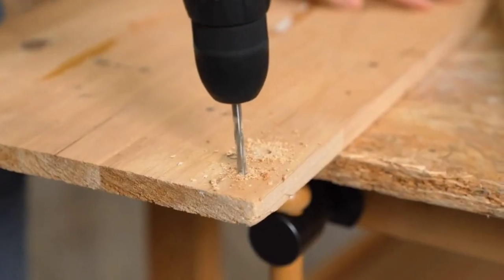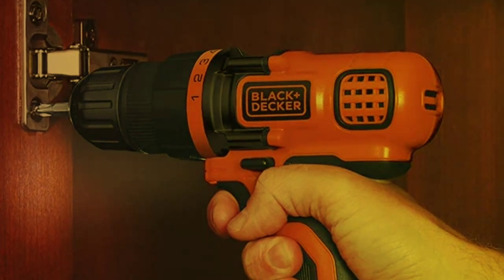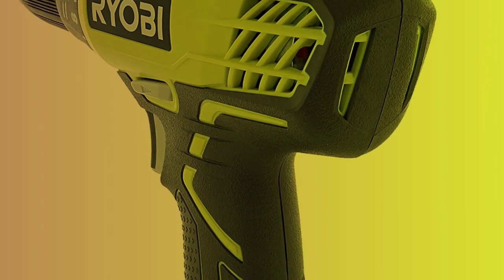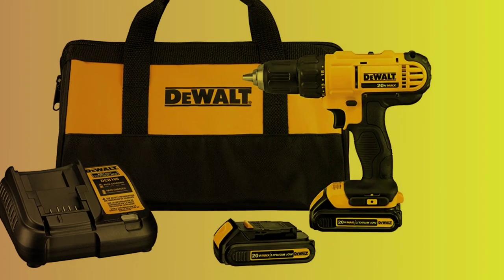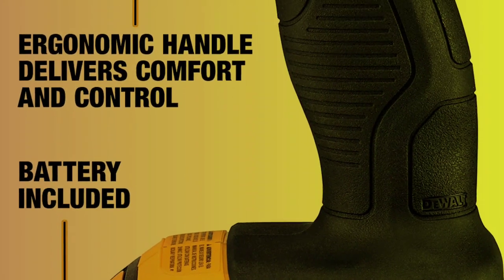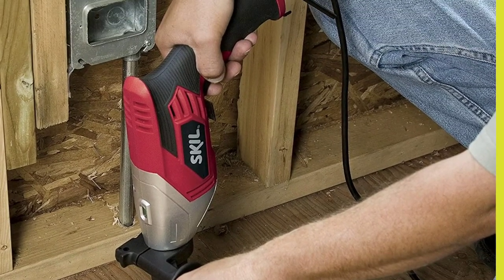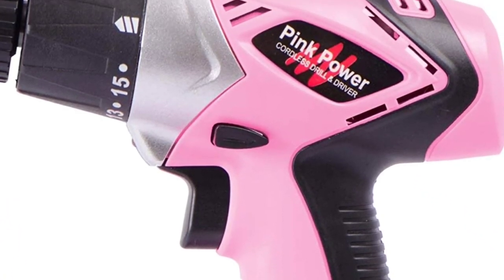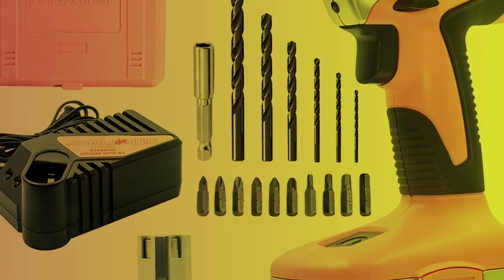5 cheap and best drill machine for home and factory use | Review 2023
5 cheap and best drill machine for home and factory use | Review 2023 |

Today we're going to be taking a look at some of the best drills you can find for a budget-friendly price. Whether you're a DIY enthusiast or a professional contractor, a cordless or corded drill is a must-have tool in your arsenal. And we're here to show you that you don't have to break the bank to get a quality drill. So stick around, and we'll give you the rundown on the top drills that won't break your budget."

Number 1. BLACK+DECKER 20V MAX* Cordless Drill.

Number 2. Ryobi P208 One+ Drill/Driver.

Number 3. Dewalt DCD771C2 Cordless Drill Review.

Number 4.SKIL 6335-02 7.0 Amp 1/2 In. Corded Drill.

Number 5.Pink Power PP182 18V Cordless Electric Drill Driver Set.

Portions of footage found in this video are not original content produced by Find The Fine. Portions of stock footage of products were gathered from multiple sources including, manufacturers, fellow creators, and various other sources. If something belongs to you and you want it to be removed please do not hesitate to contact us at maamzad1993(@)gmail.com "All claims, guarantees, and product specifications are provided by the manufacturer or vendor. Find The Fine cannot be held responsible for these claims, guarantees, or specifications.